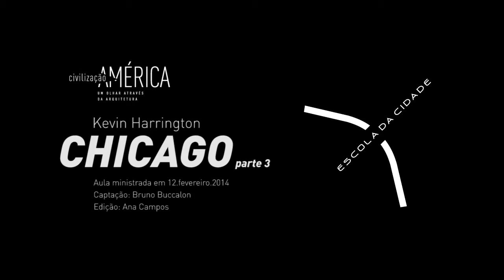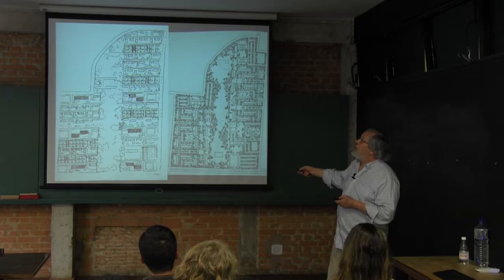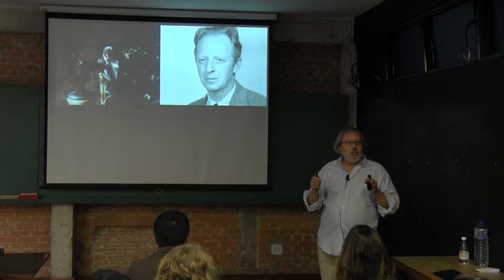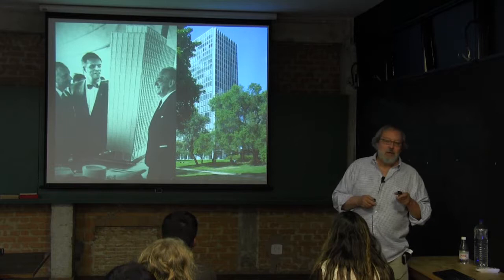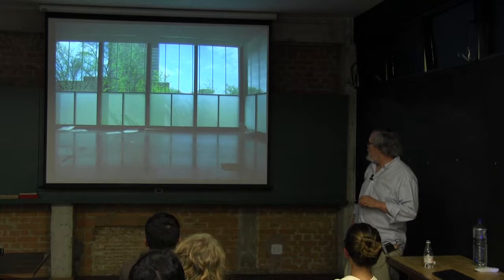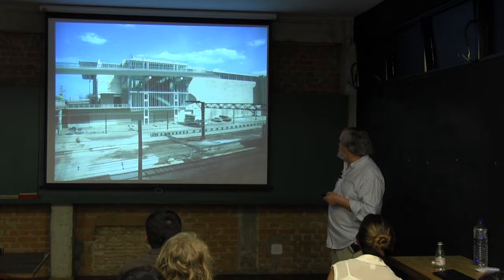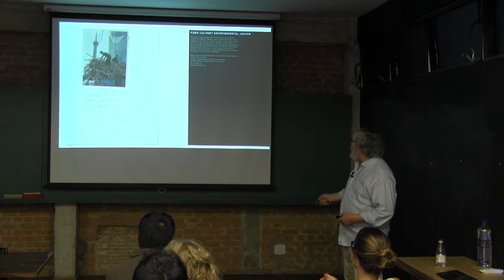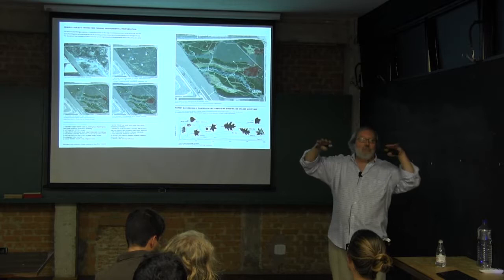Kevin Harrington: Chicago - Parte III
[EN-US] The third lectures combined extended explorations of two large projects and shorter examinations of three other topics. The first discussion explored the ways by which a material linked to Chicago -- steel -- can be used in many ways: in buildings such as 860-880 Lake Shore Drive or the Farnsworth House, in highly symbolic and structural uses such as the band shell and sculpture in Grant Park, in Lakeside, a projected new development of about 250 hectares on the former lakefront site of a US Steel factory, and finally in a residual industrial area being redeveloped as a nature sanctuary and interpretation center. The second discussion explored the development history of Lafayette Park in Detroit, a large residential development of low- and high- rise buildings in a park like setting. This was followed by a brief introduction to Sullivan's Charnley House focusing on its stair hall. Next was a discussion of the site and design issues confronting John Ronan in the Poetry Foundation. The final presentation was of Chicago from the other side, where a series of usually small scale projects were explored against the foil of the low-rise city around them, with the high-rise city in the far distance.